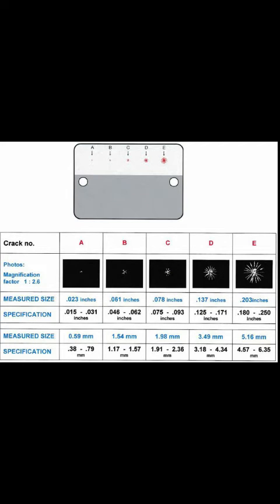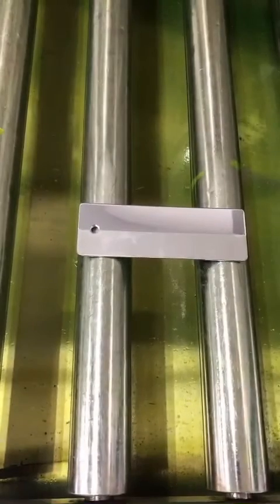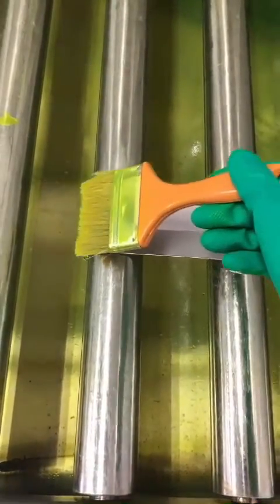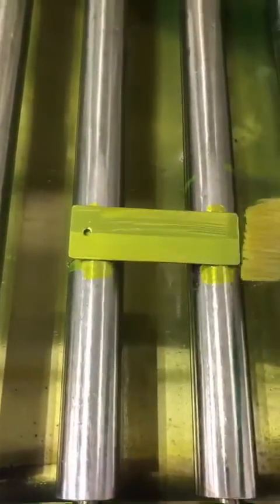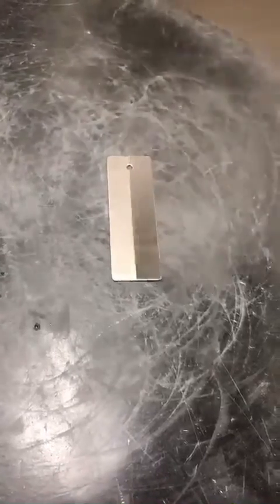Liquid Penetrant Method: System performance check by TAM panel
In aerospace, non-destructive testing (NDT) is an extremely important activity to ensure the safety of flights.
The liquid penetrant method has the following advantages: simple, inexpensive and reliable nondestructive Inspection method for detecting discontinuities which are open to the surface of the item to be inspected. It can be used on metals and other nonporous materials that are not attacked by penetrant materials. With the proper technique, it will detect a wide variety of discontinuities ranging in size from those readily visible down to the microscopic level, as long as the discontinuities are open to the surface and are adequate free of foreign material.
How to system performance check with TAM panel?
This video will guide you.